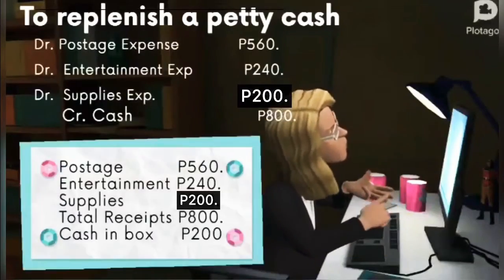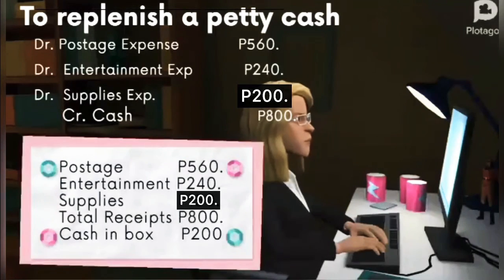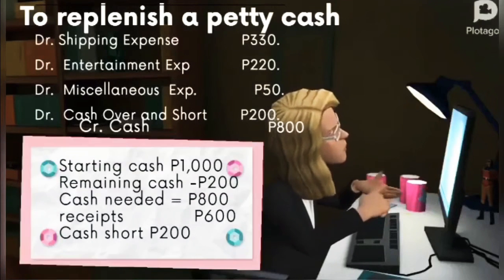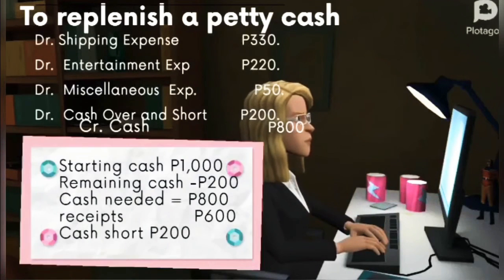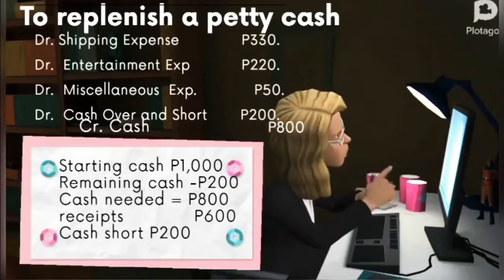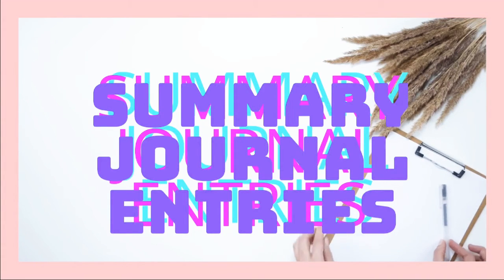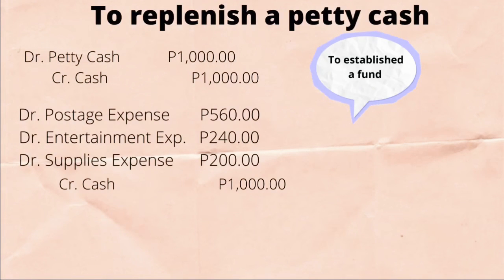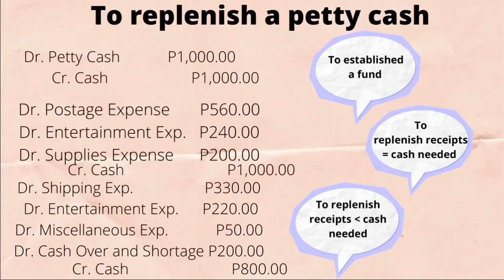Petty Cash Fund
This video is based on what I've learned in FABM2 Subject from the lesson Accounting for Petty Cash Fund and based on what I've read in some articles. I hope you will learn something from this video, Thank you!